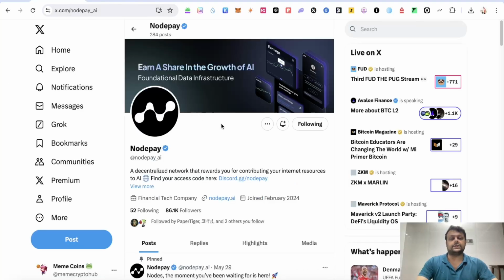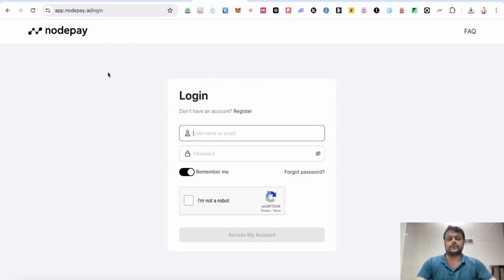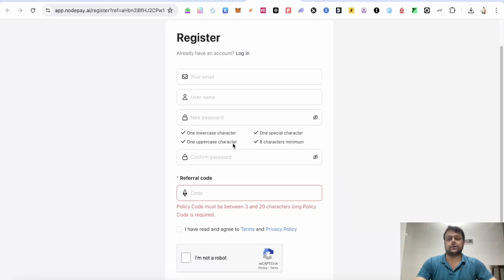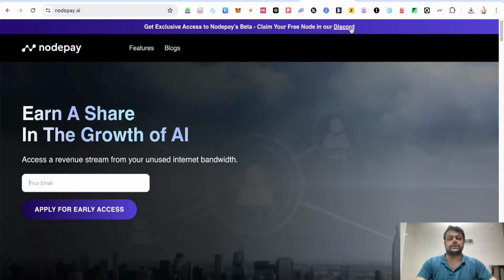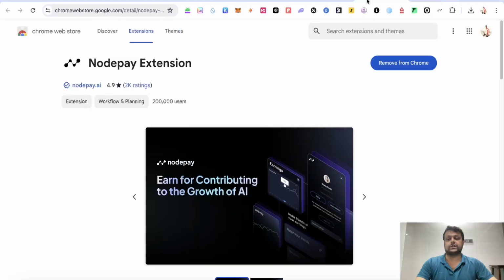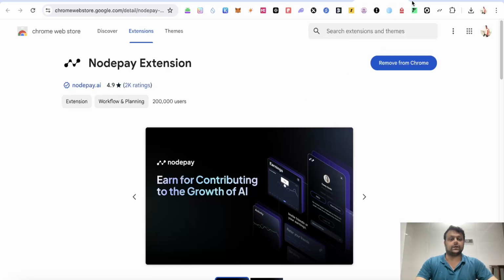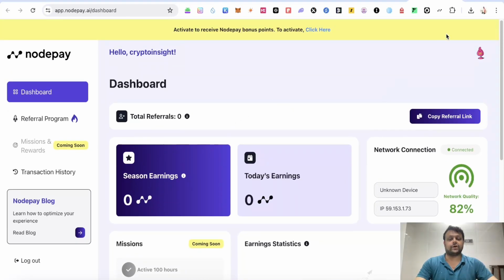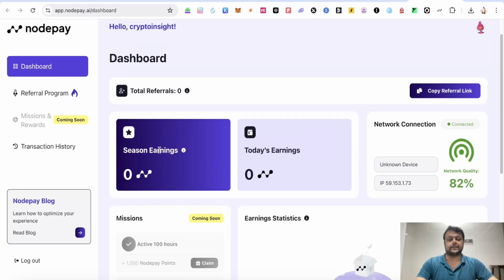Nodepay Airdrop Farming Tutorial | Similar To Grass Airdrop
Code: CRYPTO505
Code: 1stq

Code: 1stq
🟢 $9,210 Signup Bonus + Other Benefits on Toobit:

2. $30,000 Signup Bonus Bybit
Code: CRYPTO505
4.
6. Signup For Nodepay Airdrop